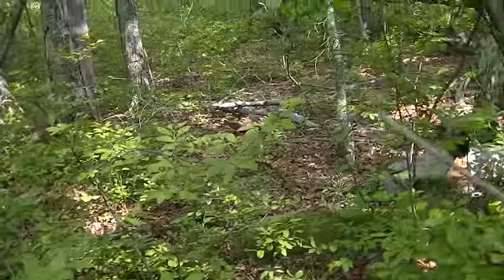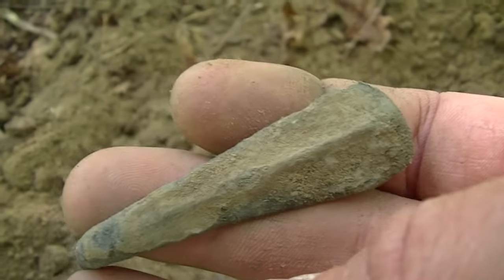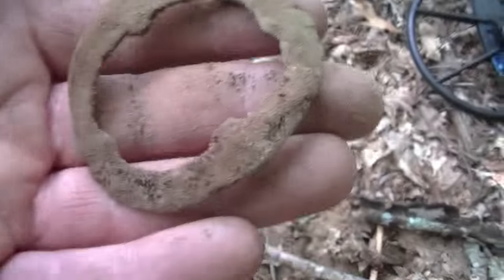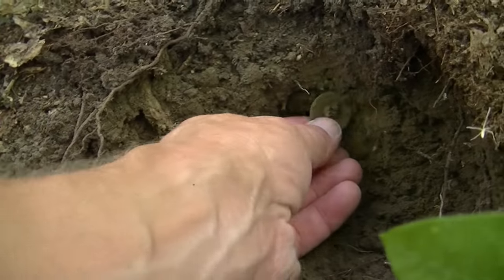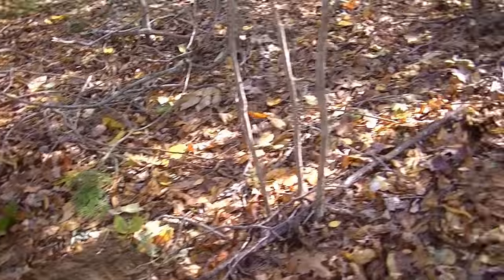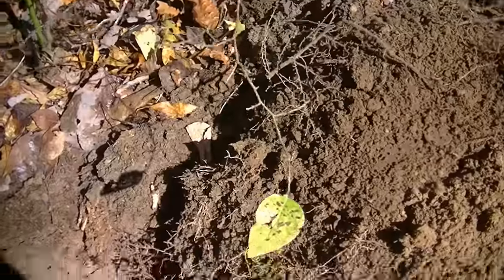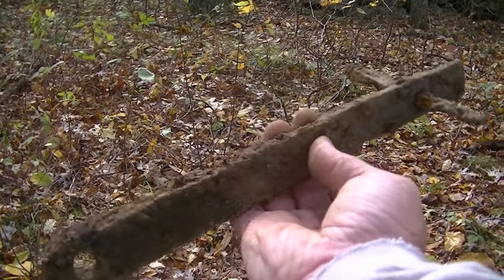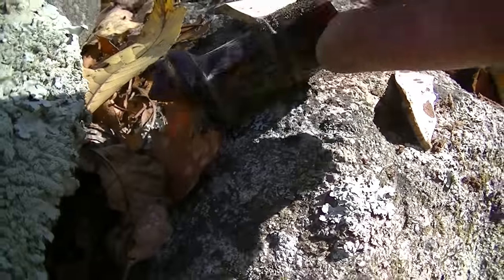VIRGIN SITE Coins, Shoe Buckles Metal Detecting SICK 1700's Site! Relic Hunting Minelab equinox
Amazing finds @ ANOTHER virgin Colonial foundation for Bill Ladd include an amazing fancy open-work heart shoe buckle from the 1700's, relics, & coins including a groupies first large cent! Be sure to watch how it ends with an awesome, too funny re-creation of Travel Channels "Digfellas" (the TV show that influenced the flood of new YouTuber's who didn't miss an episode. )